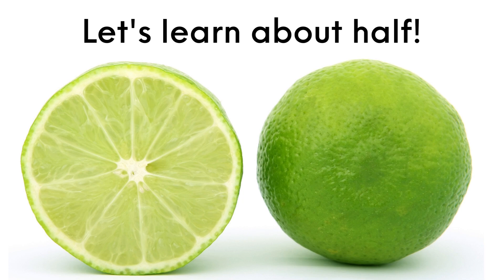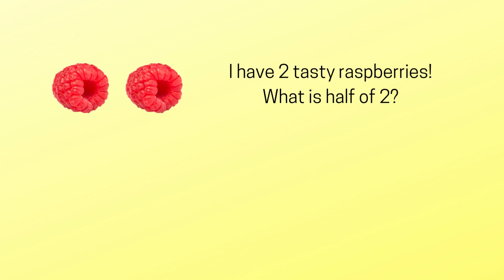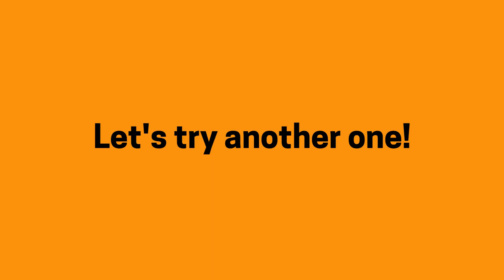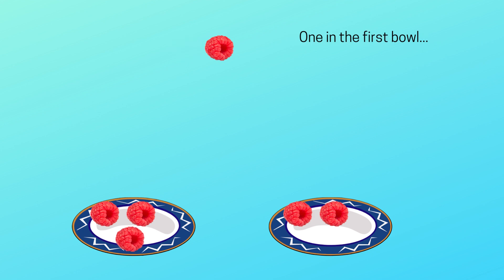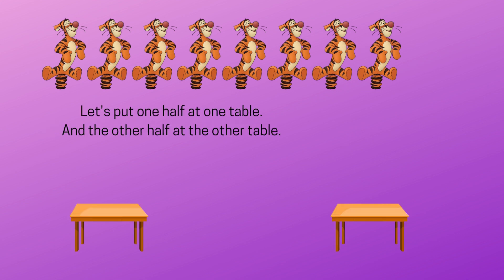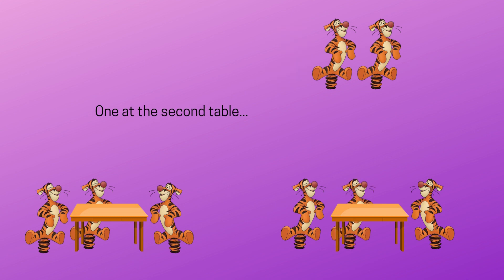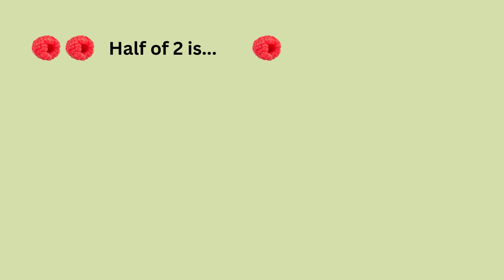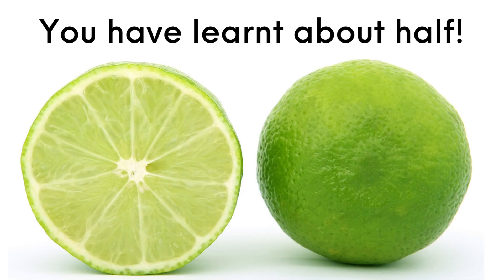Let's learn about half! Part 1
Let's learn about half of 2, 4, 6 and 8